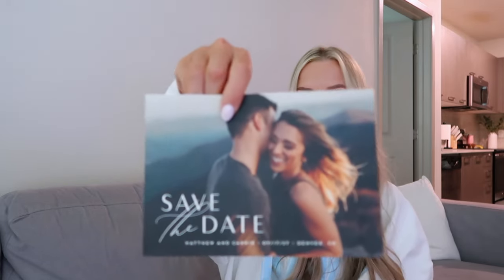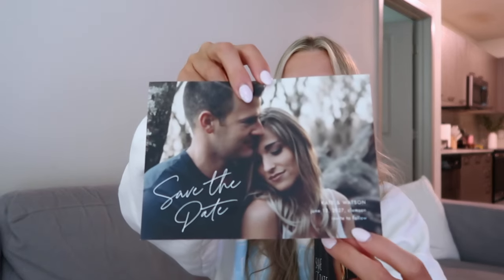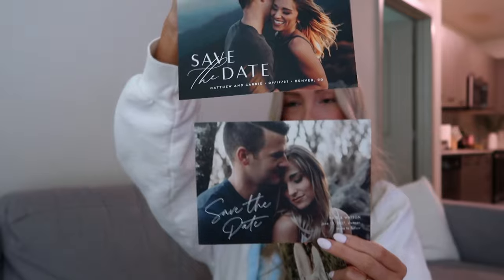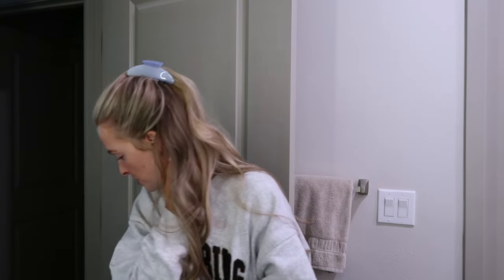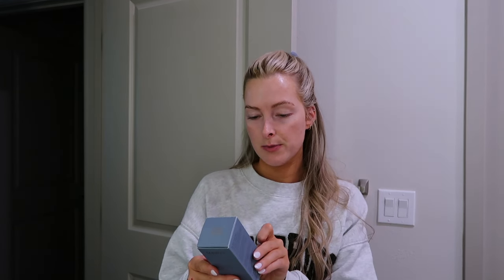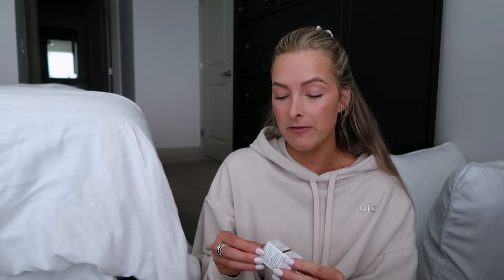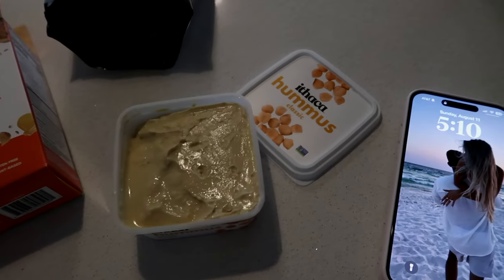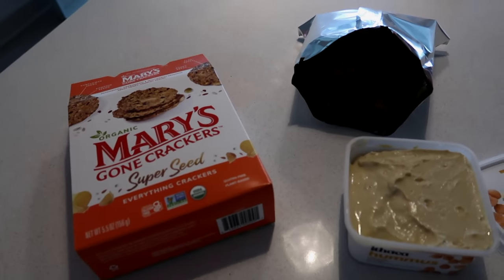vlog: putting together our save the dates, recent product empties and repurchases + more!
ITEMS MENTIONED:
Ice Roller
Yellow Clip
Anine Bing Crew (similar)
Pink Water Bottle
Alo Yoga Sweatshirt
Lux Unfiltered Bronzing Drops
Lux Unfiltered Gradual Tanning Lotion
Vegamour Dry Shampoo
Lemme Chill Gummies